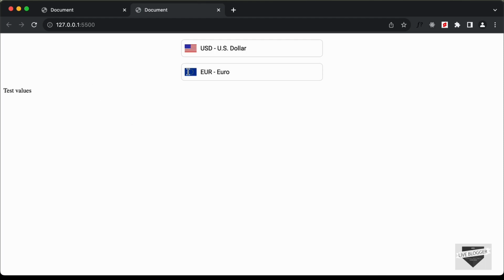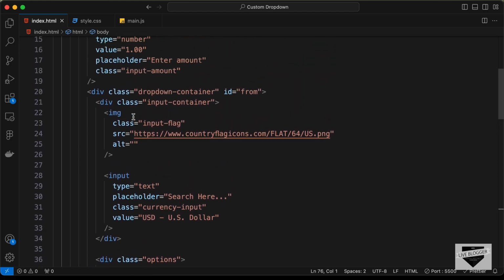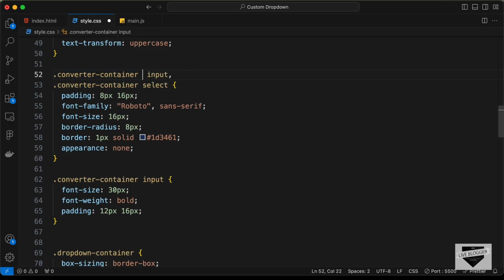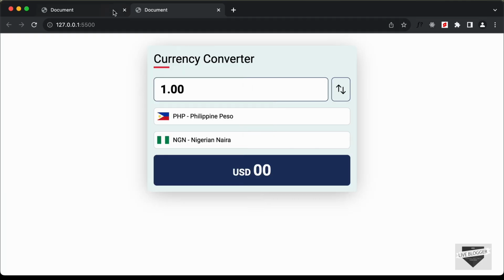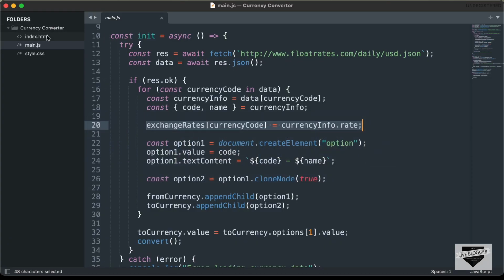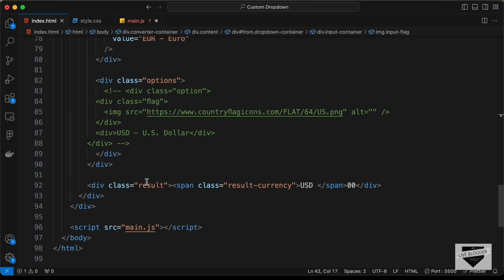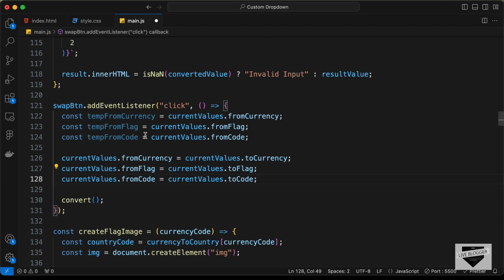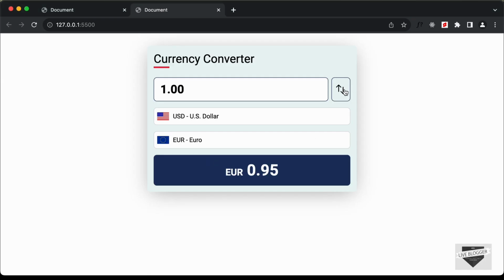How To Create Custom Dropdown Using HTML, CSS & JavaScript (Part 4)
Hi guys, in this video, we will integrate the currency converter that we created in an earlier video to this custom dropdown. I hope you find this useful.